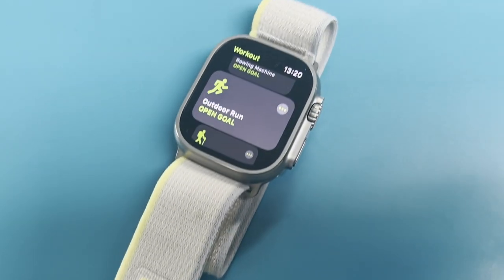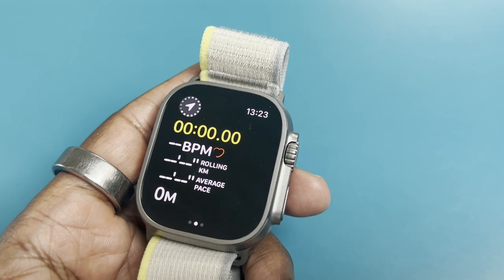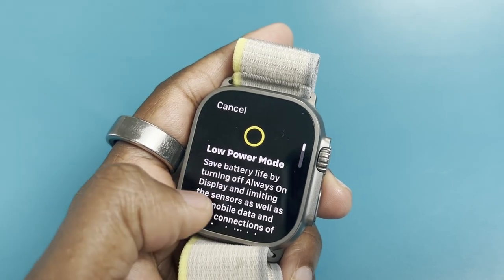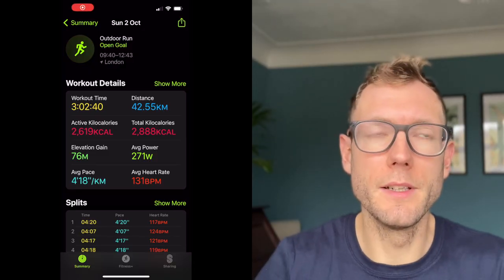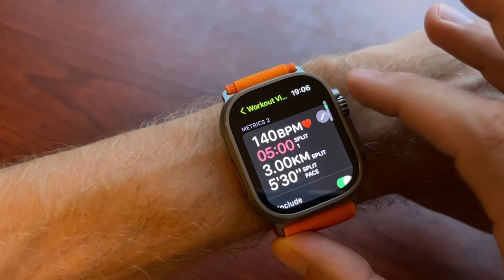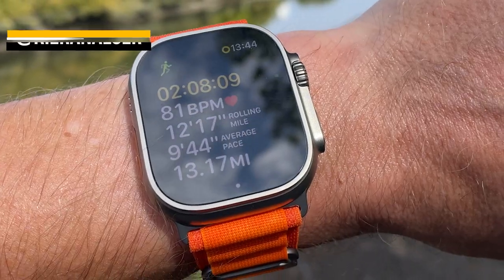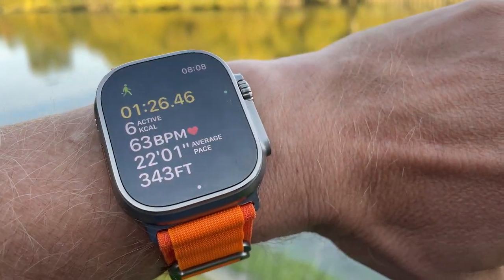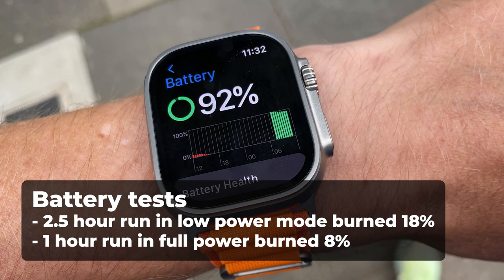Apple Watch Ultra Review From 4 Runners: Best smartwatch for runners?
The Apple Watch Ultra is a smartwatch that's built with outdoor lovers, endurance athletes and runners in mind.

It's Apple's biggest smartwatch in both size and features and debuts some desirable running smarts like dual-frequency GPS, navigation including a backtrack mode, bigger battery life and more running-focused metrics and modes.

Testers Mike, Nick, Jane and Kieran have all been using the Ultra over the past few months, covering long training runs and races including Autumn marathons, to find out what Apple's latest smartwatch is made of.

Now we're ready to talk about our experiences with the Apple Watch Ultra and tell you if this is a smartwatch that runners should consider spending the big bucks on.

JUMP STRAIGHT IN:
00:00 – Intro
00:30 – Price and Key Features
01:40 – The Run Test - What we liked
10:25 – The Run Test - What we didn't like
18:26 - Verdict